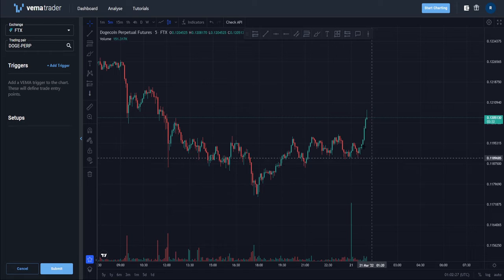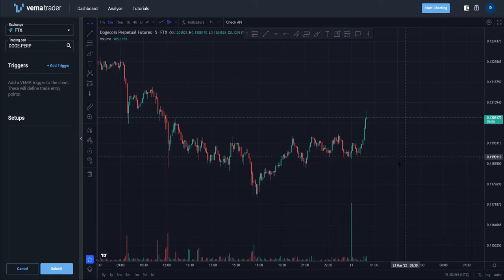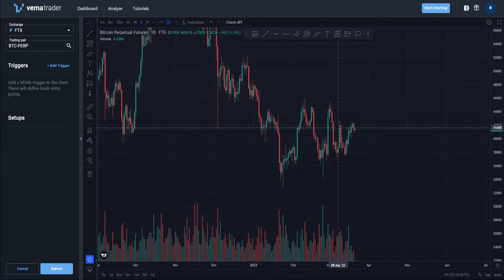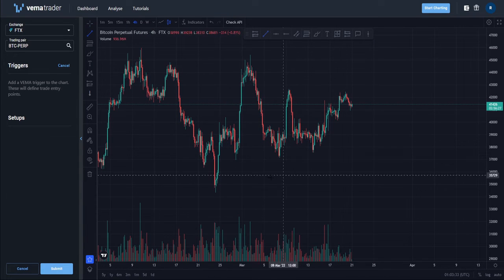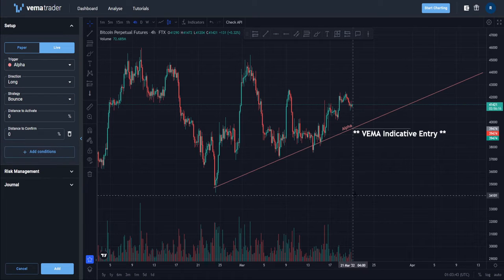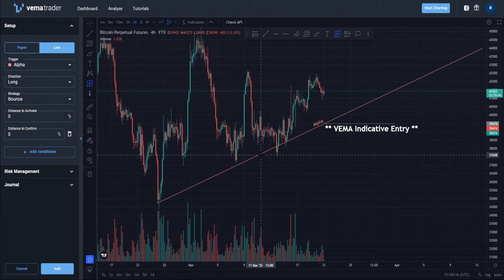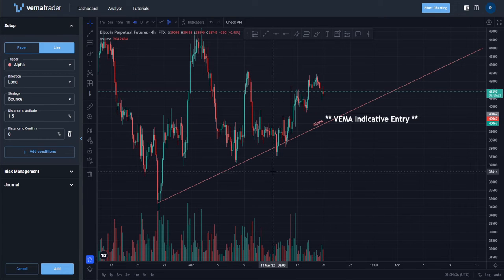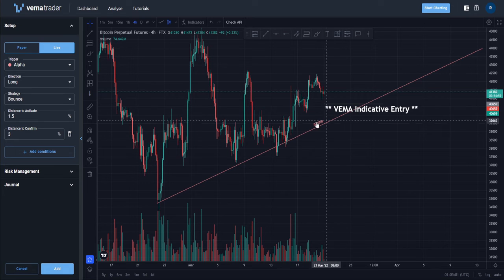How to calculate Distance to Activate & Distance to Confirm percentages.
In this video we give a quick run-through of how to figure out what percentage value to use for the Distance to Activate, Distance to Execute conditions in VEMA Trader.